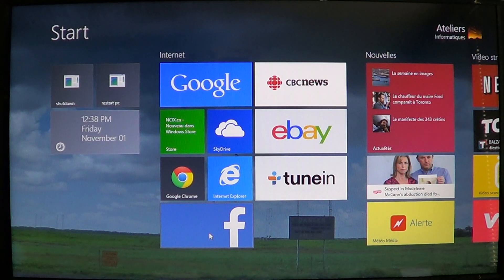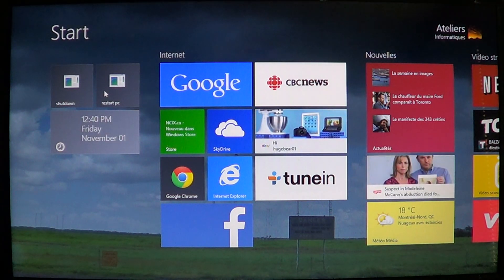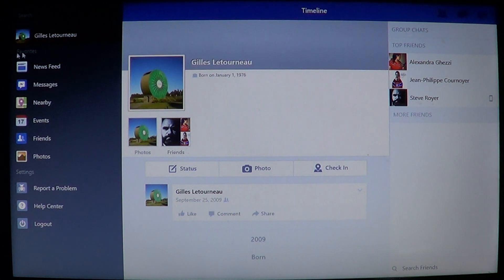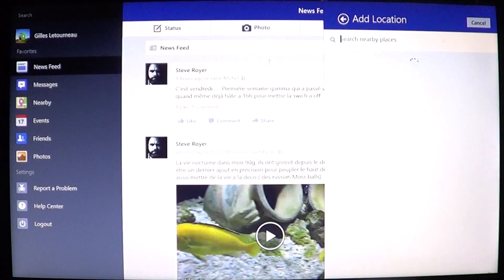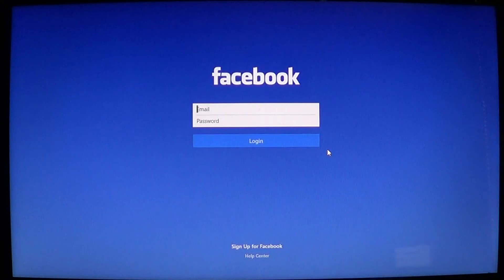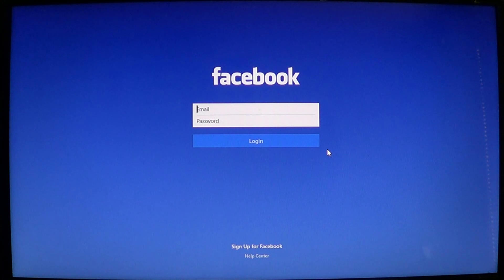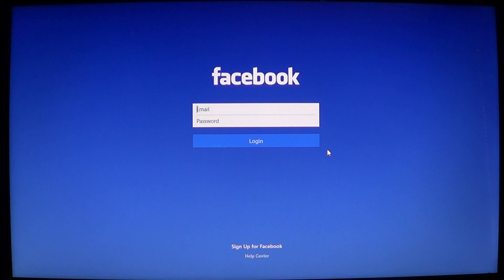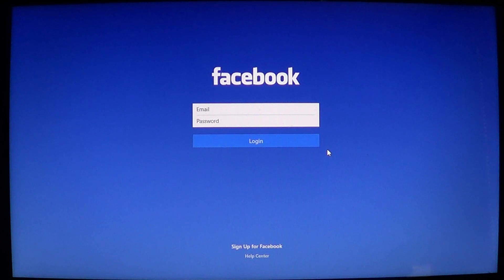Windows 8.1 official facebook app review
Fianlly here the official app for Facebook Windows 8.1 only